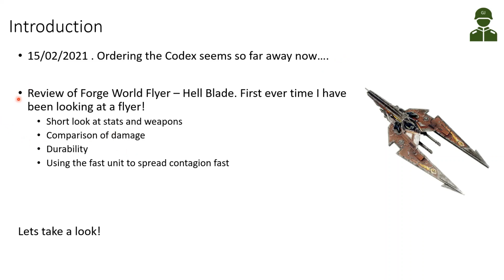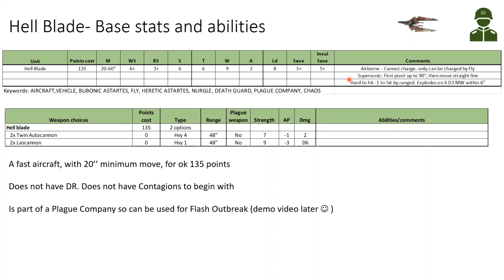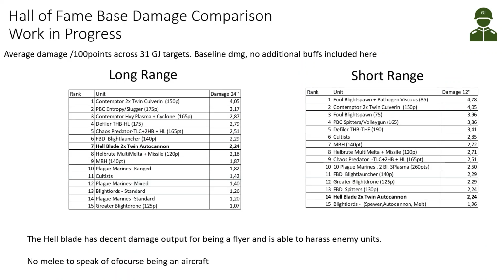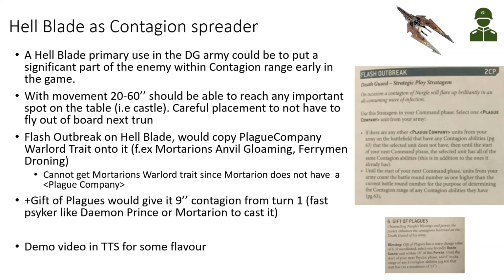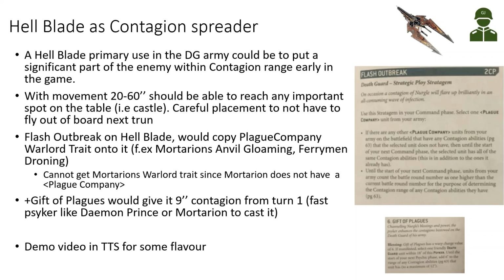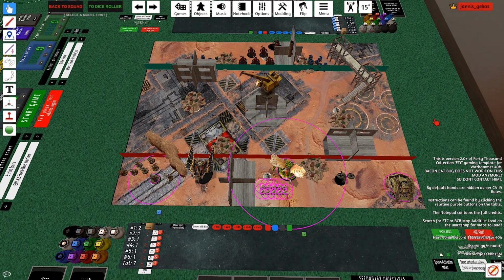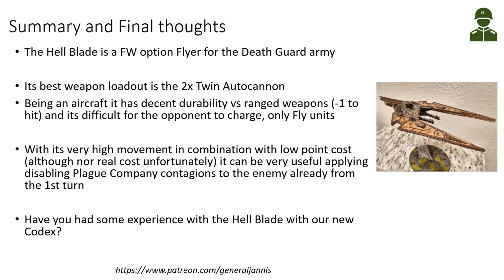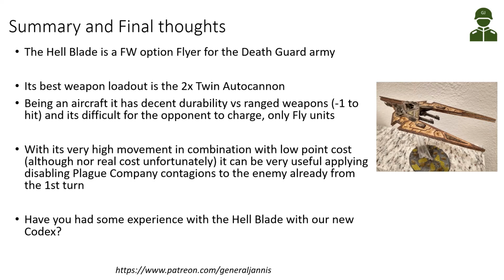Hell Blade review - Death Guard tactics - Warhammer 40k 9th edition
Reviewing the Hell Blade flyer for Death Guard. Best weapons, durability and most imprtantly as a vessel to spread the Contagion quickly with Flash Outbreak and Gift of Plagues

0:00 Introduction
1:40 Hell blade stats
4:20 Hell blade weapons
5:32 Durability
6:52 Contagion spreading and example TTS
14:43 Summary and Final thoughts

and take part of the discussions of the roadmap as well as rapid updates from the Mathhammer ongoing analysis

(follow up with Buffs analysed)